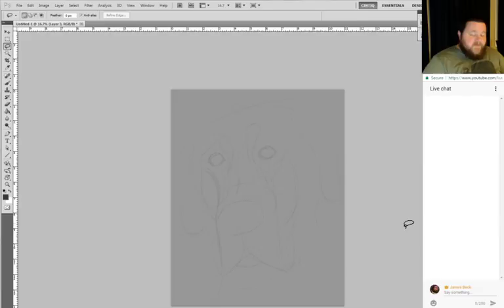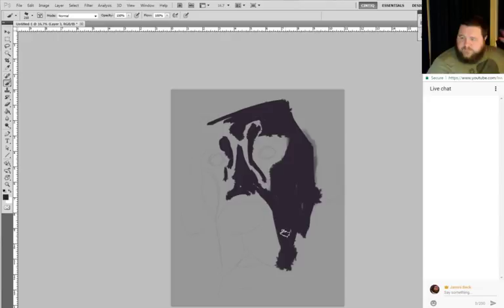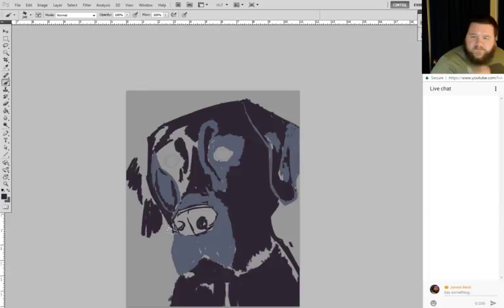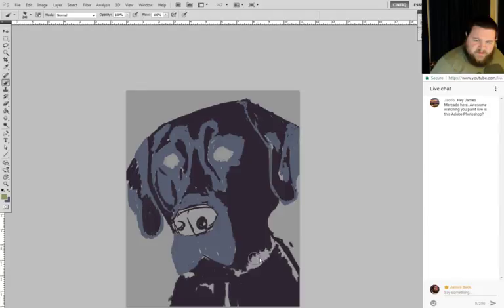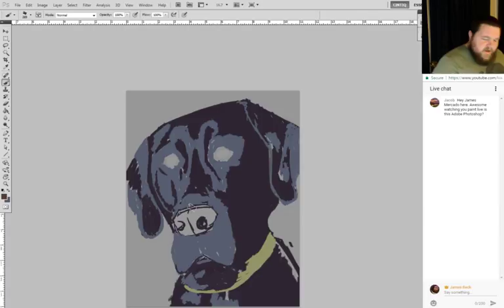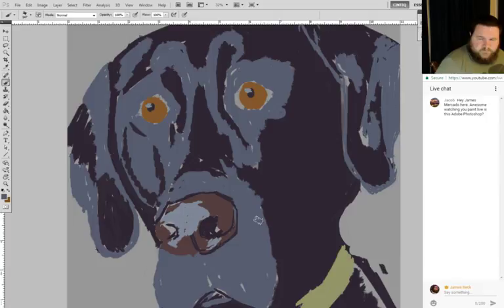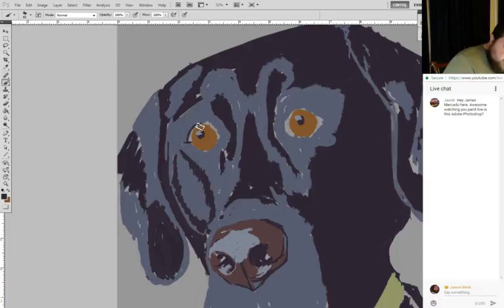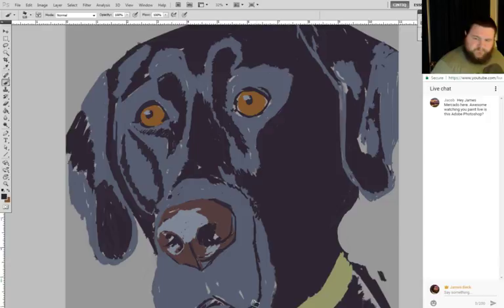James Beck 4/5/2017 Live Stream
Drawing in photoshop